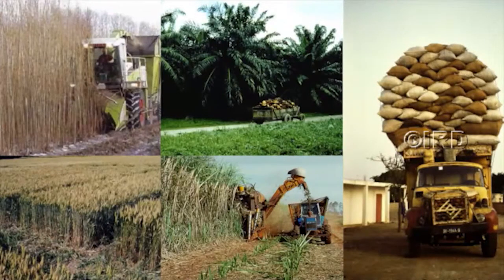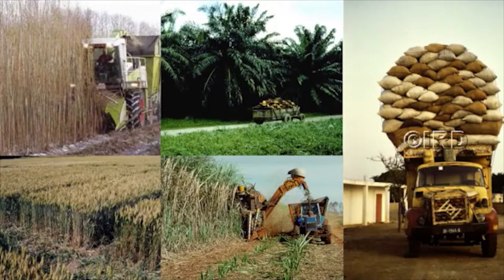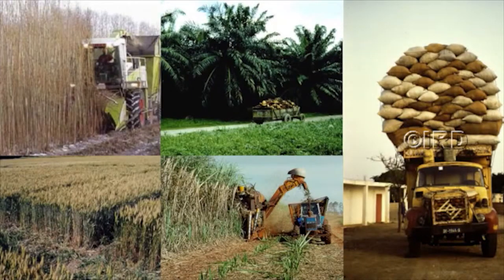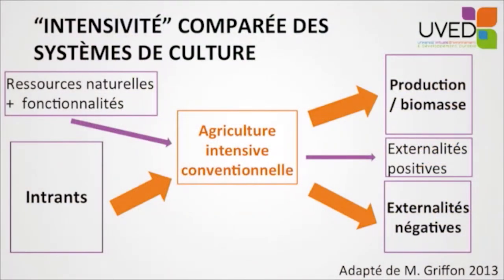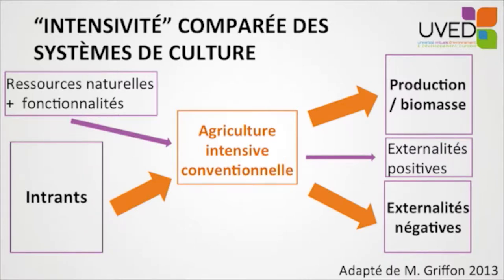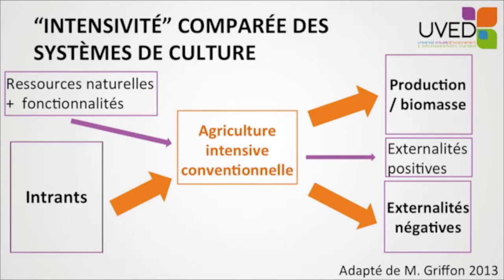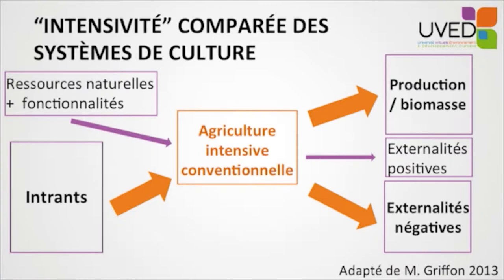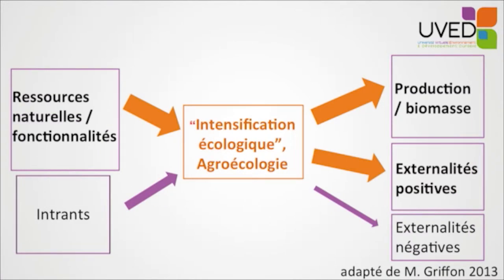Agroecology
On the basis of the issues linked to the worldwide agricultural activity, Etienne Hainzelin explores the approach of the agroecology, especially the ecological intensification of the farming systems. He shows the interest of keeping the ecological services of the environments, but also all the issues of knowledge and research linked to this transformation.